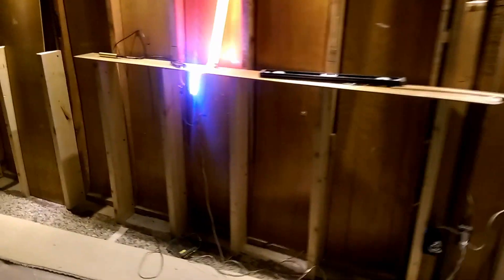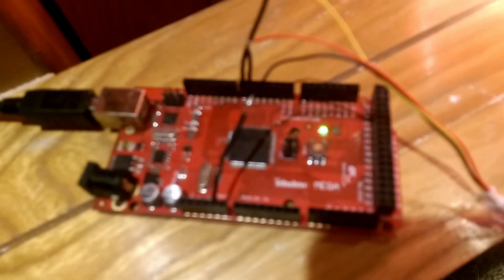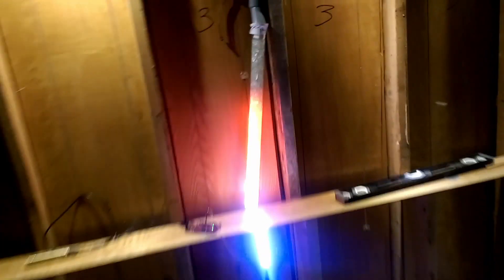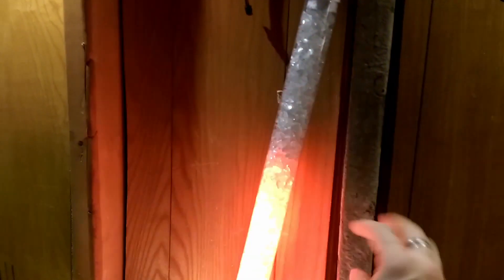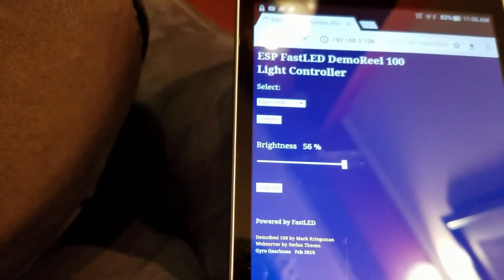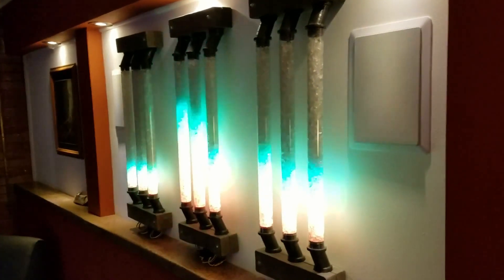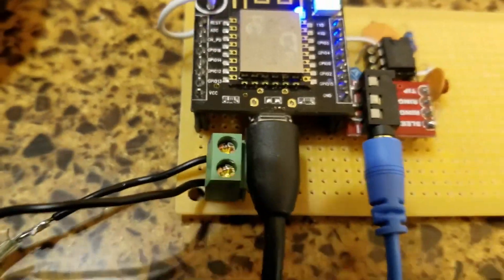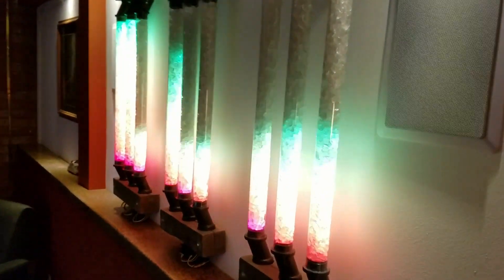360 Wall Display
Over the course of a year, I transformed an empty wall in my house into one with a soffit, wall cap, and a display with 360 APA102 LEDs. I am still working on writing code for the display.
Here's some code for the "noise palette" example (not what's shown in the video):